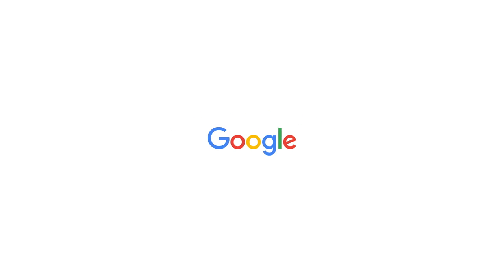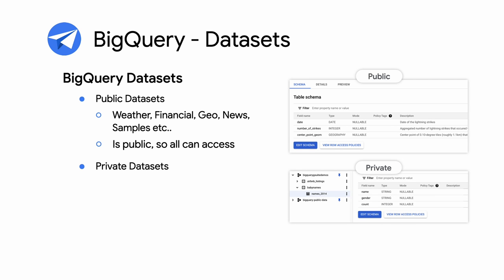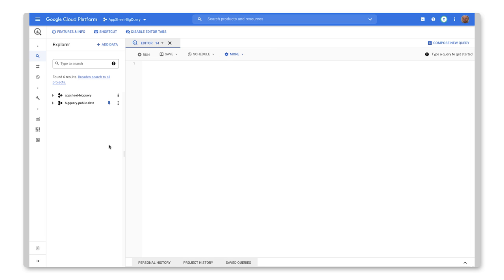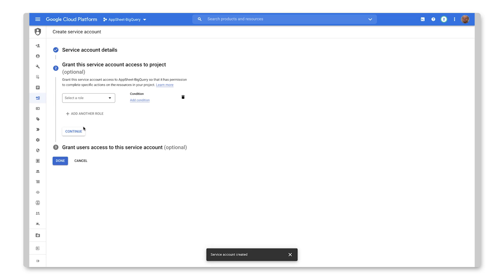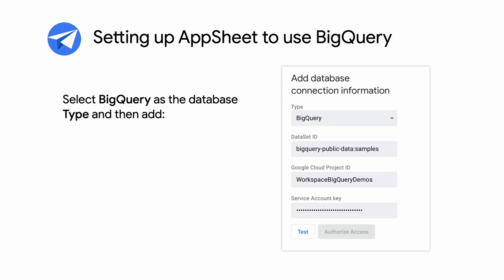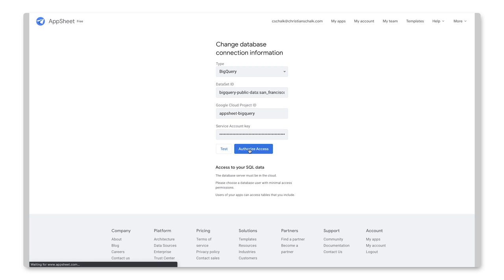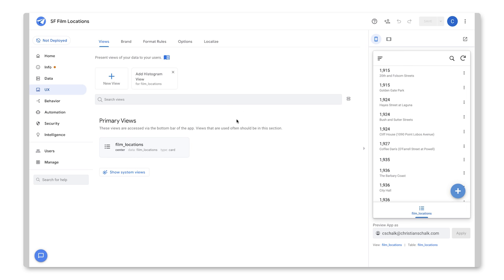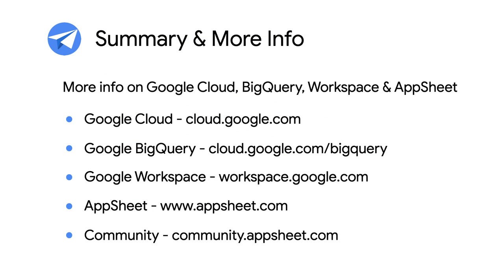Connecting AppSheet to BigQuery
BigQuery is an enterprise data storage and query technology that allows data to easily be imported and supports real time upload streaming for immediate data analysis. In this episode of Building with AppSheet, Google Developer Advocate Christian Schalk shows us how to connect BigQuery with AppSheet. Watch to learn how AppSheet provides native access to BigQuery with it’s connector feature.

Chapters:
0:00 - Intro
0:18 - What is BigQuery?
0:31 - BigQuery Details
1:02 - BigQuery - Datasets
1:20 - AppSheet and BigQuery
1:36 - Preparing BigQuery for AppSheet
2:14 - Demo: Preparing BigQuery for AppSheet
4:42 - Setting up AppSheet to use BigQuery
5:17 - Demo: Setting AppSheet to use BigQuery
6:26 - Building AppSheet apps with BigQuery
6:50 - Demo: Building an SF Film Locations app with AppSheet and BigQuery
8:45 - Summary & More Info

Product: Google Workspace, Add-ons - App Sheet; fullname: Christian Schalk;